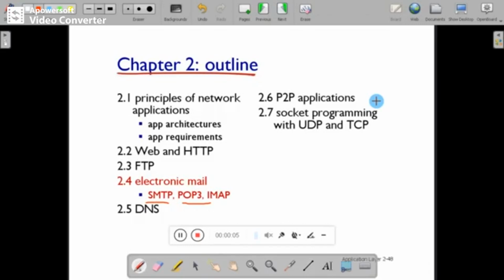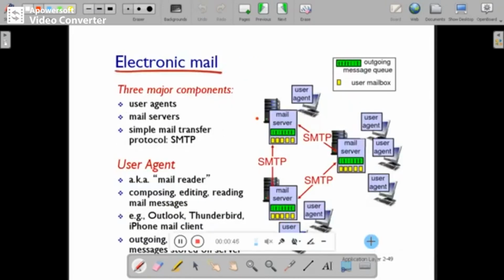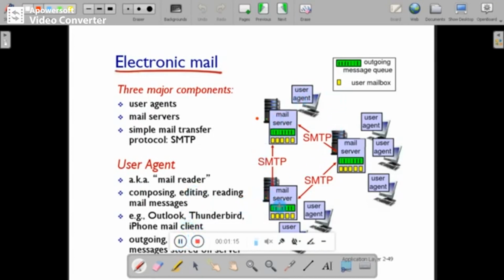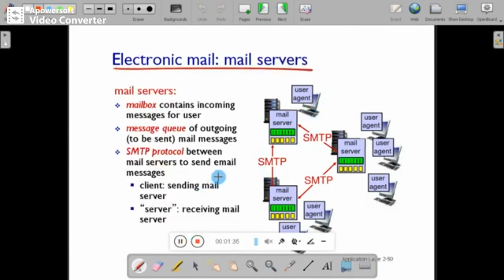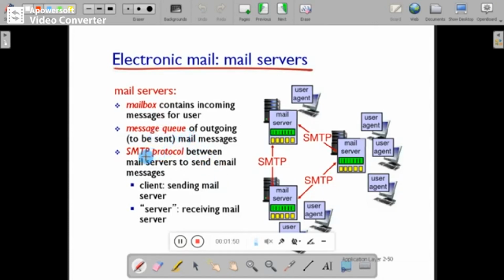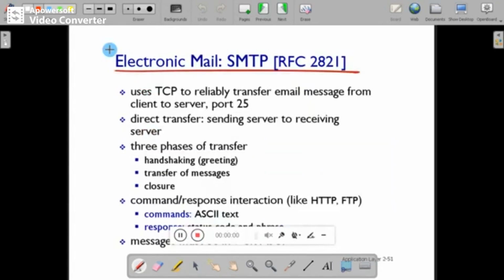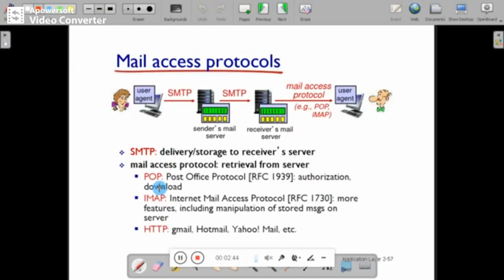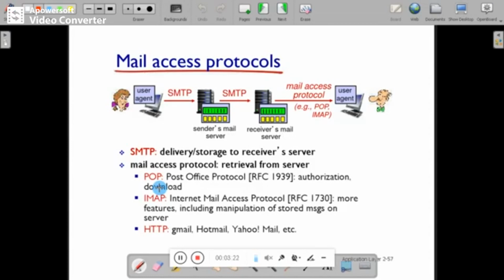VTU COMPUTER NETWORK 18CS52 M1 L5 SMTP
This video will explain introduction to SMTP protocol